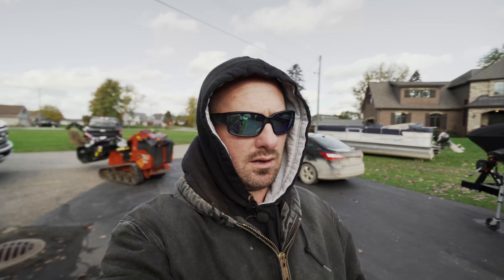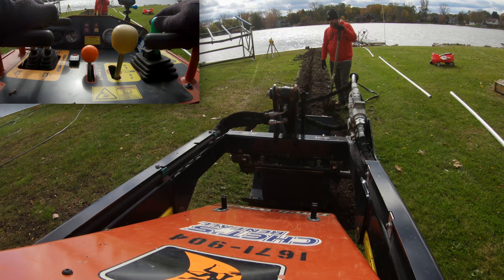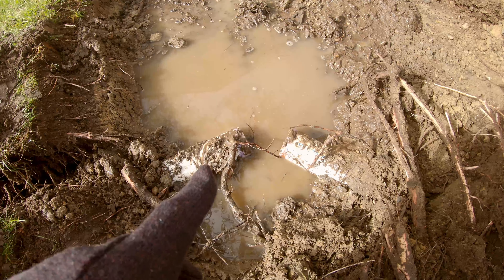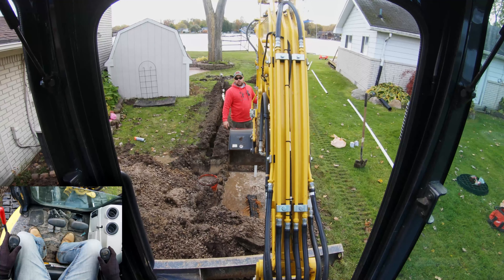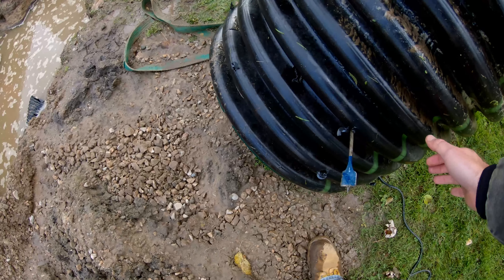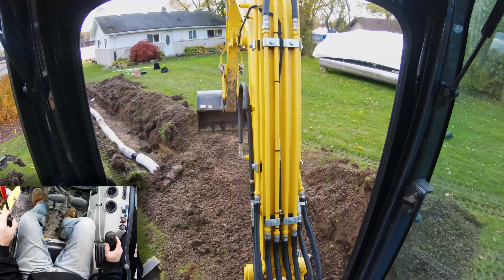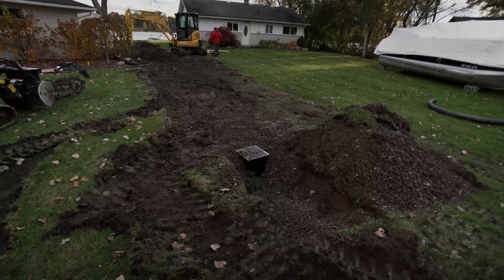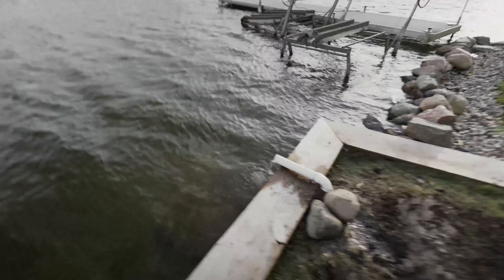Yard Drainage on a Lake// Day 1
In today's heavy equipment vlog, we're going to attempt to help with drainage in a yard for a homeowner who lives on a lake and struggles with house flooding.